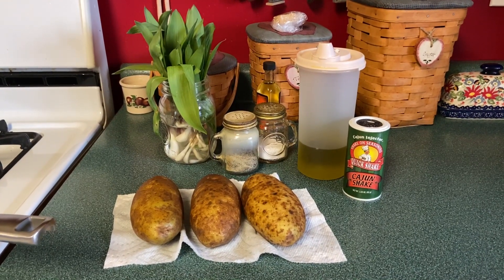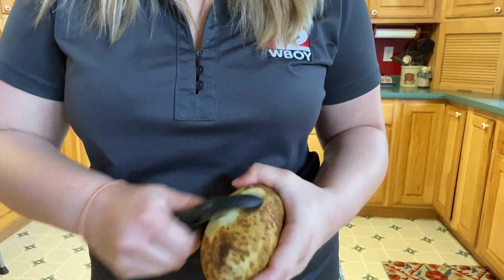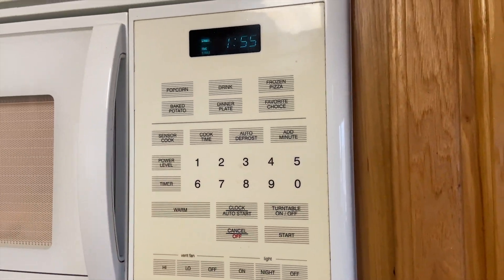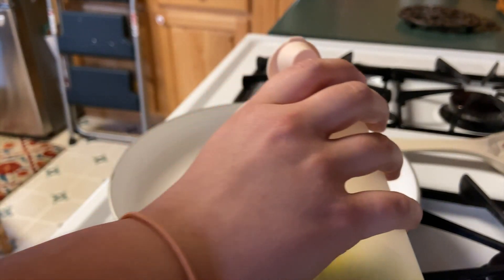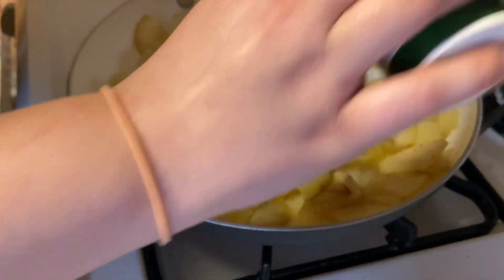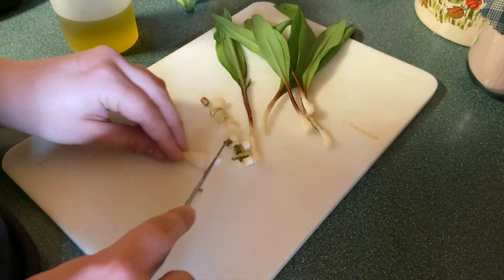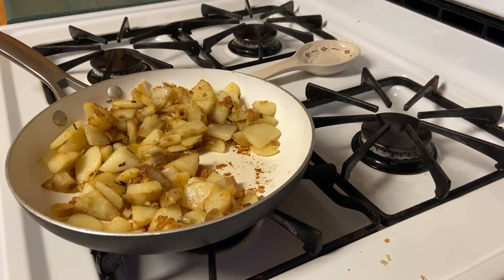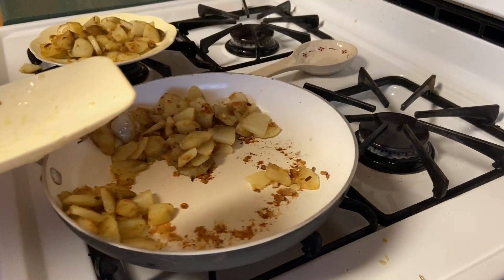Fried Potatoes and Ramps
A cooking segment where a fried potatoes and ramps recipe is made.